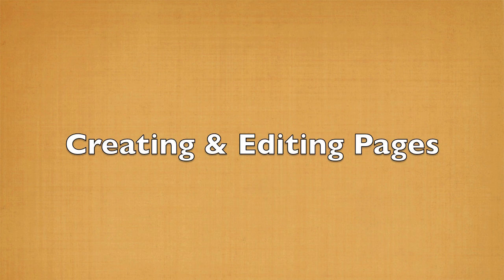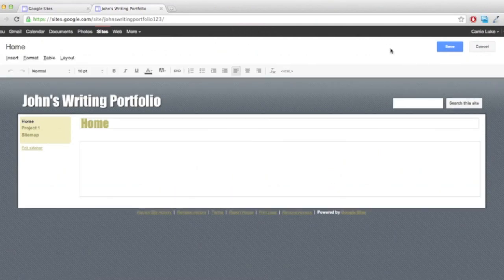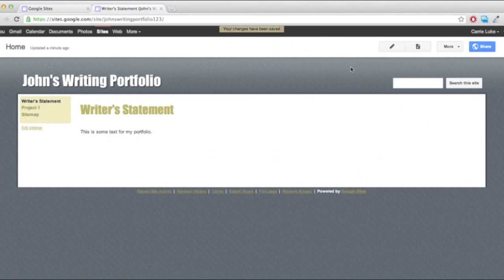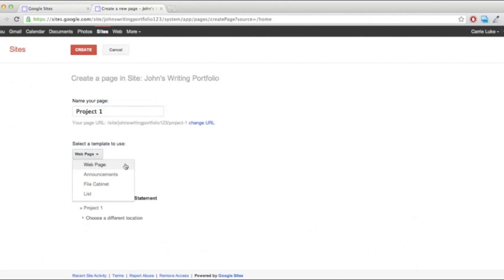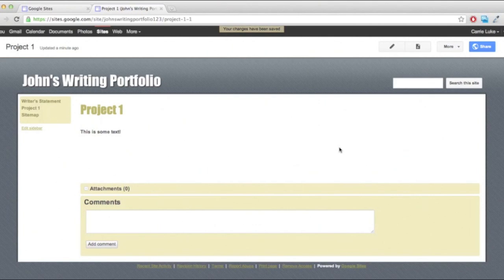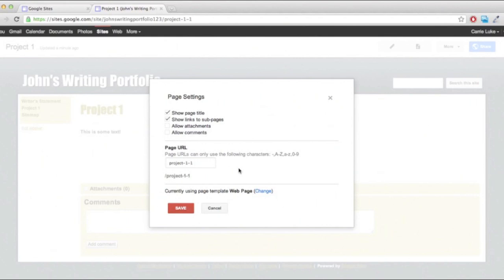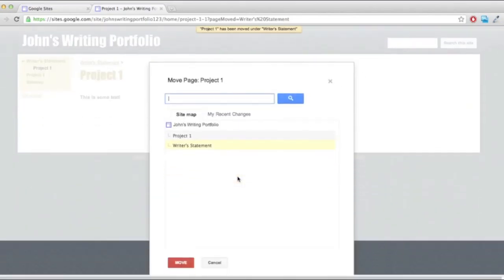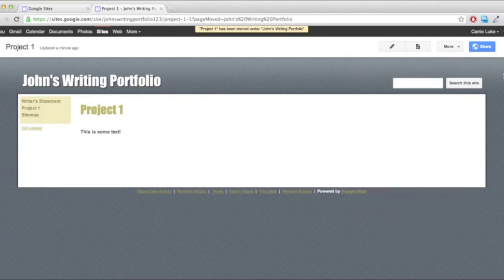ePortfolio Tutorials on Google Sites: Creating & Editing Pages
This video shows you how to add pages to your portfolio and edit the content on those pages.

Created for the First Year Writing Program at Eastern Michigan University by Carrie Luke and Dave Nassar, 2011.